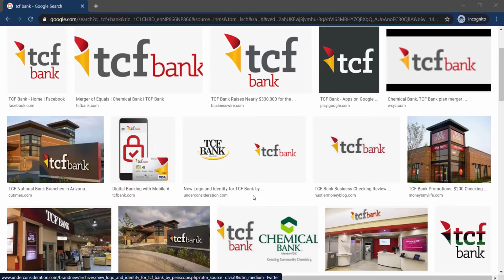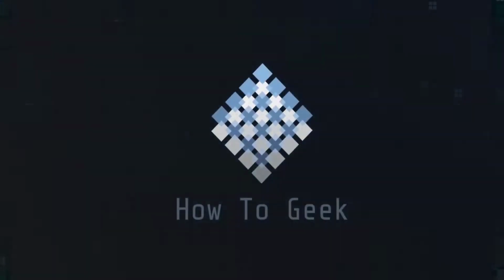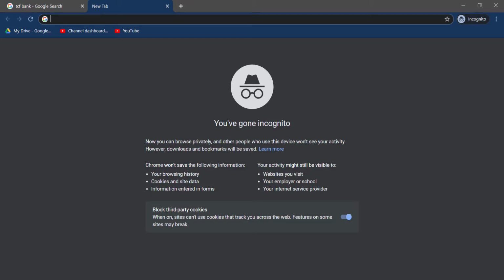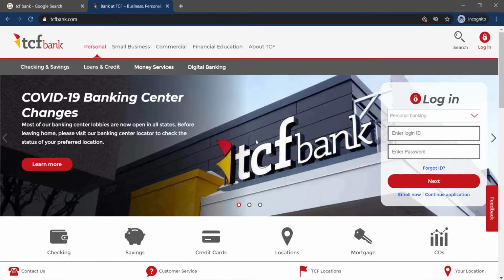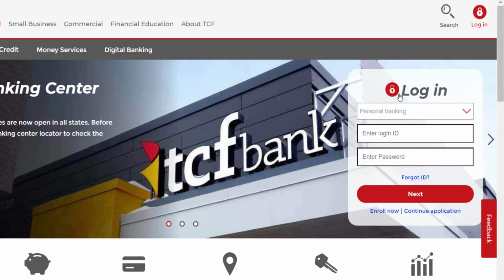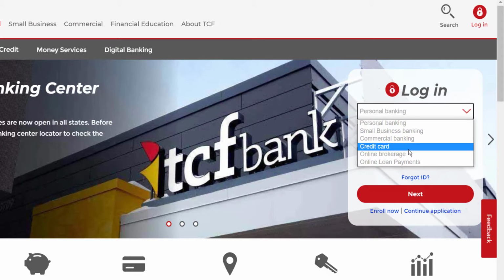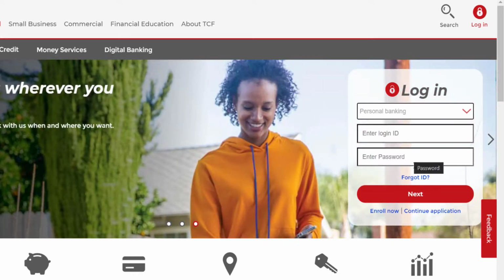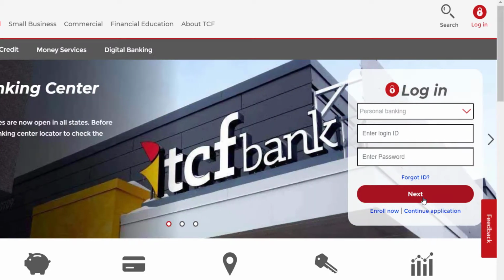TCF Bank Online Banking Login | tcfbank.com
How to login to tcf bank online banking login | tcf bank login | tcf bank online

having trouble logging in to your TCF bank Online Banking Account? This video tutorial guides you through the process involved in TCF Online Login step by step. The process is really simple and can be done in 2 easy steps. All you need to do is go to the tcf bank login page, enter your UserID and password in the right place.